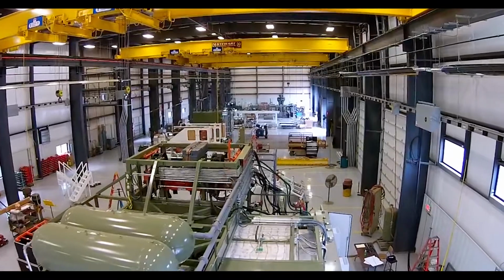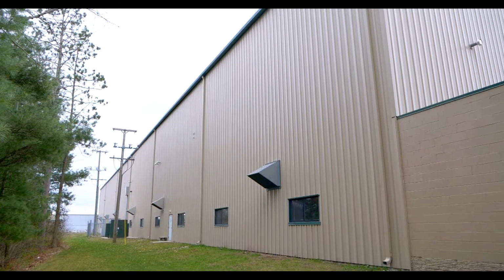FED Corporation - Brian Keeley Testimonial